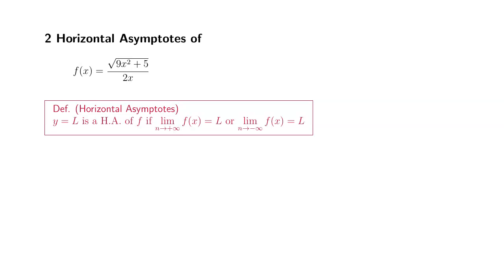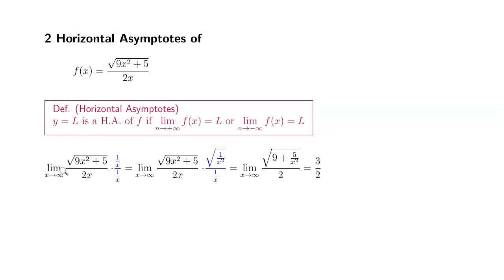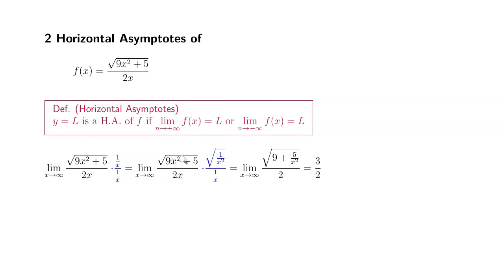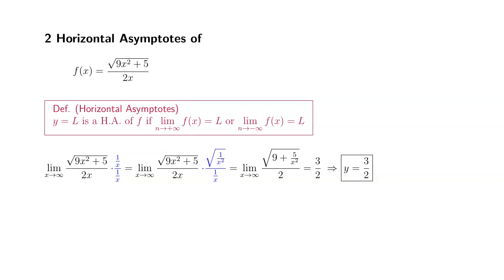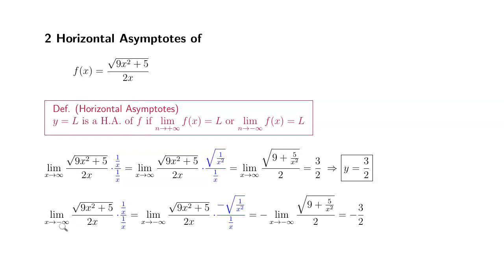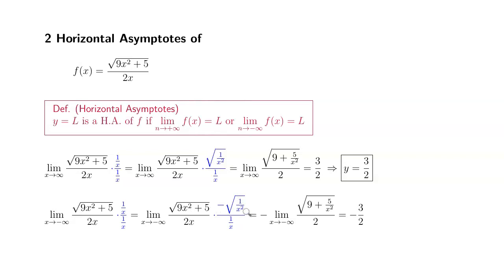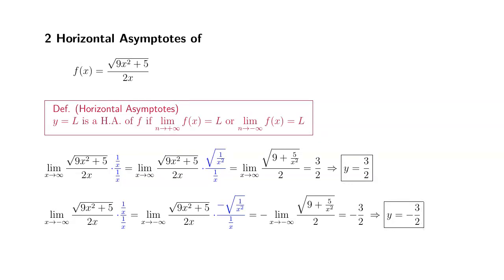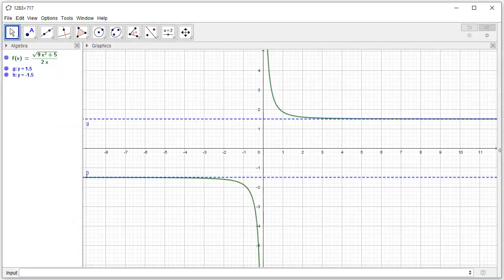How to Find Two Horizontal Asymptotes of a Function by Evaluating Limits at Infinity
This videos shows how to find two horizontal asymptotes of a function by evaluating limits at infinity.

Correction: In the definition of horizontal asymptotes, I wrote n approaches 0, but it should have been x approaches 0.  Sorry about that!